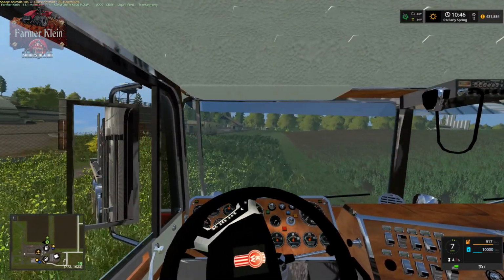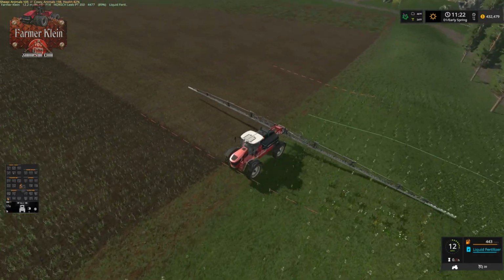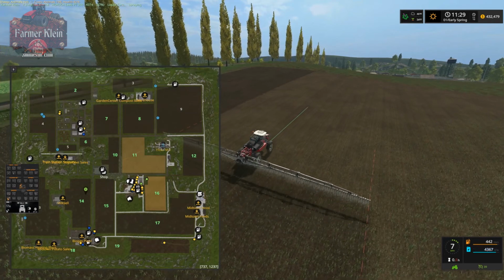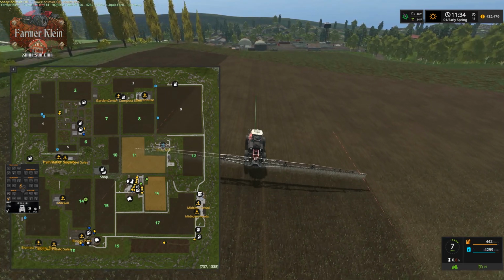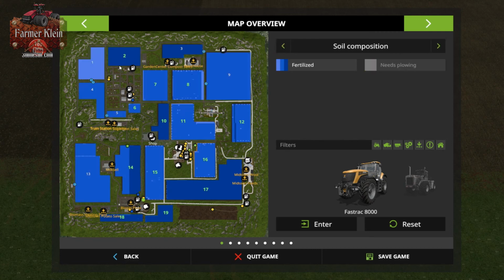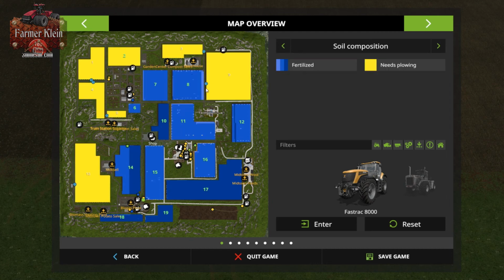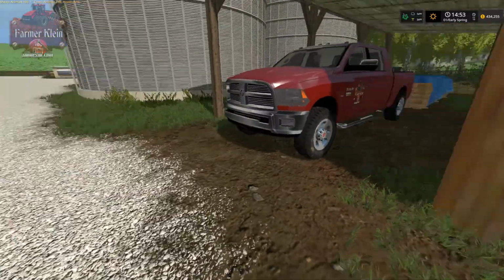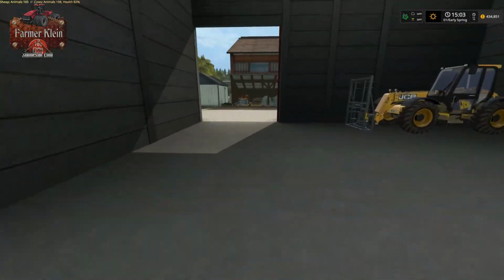FS17 - Midtown USA -15 Day Seasons - EP27 New Year New Stuff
Welcome to Mid Town USA.  A typical US farming community?  Well tune in and see how we manage a farm of nearly 200 cows and 100 sheep.  This series will start in late spring of year 1 and run through the end of fall in year 2 playing with 15 day seasons.

This map is currently not released but will be released soon over at FS-UK.  A link will be provided once the map is released.

Check out the other dudes on YouTube